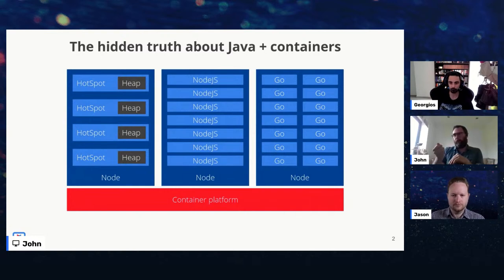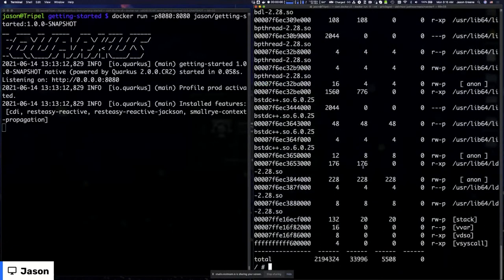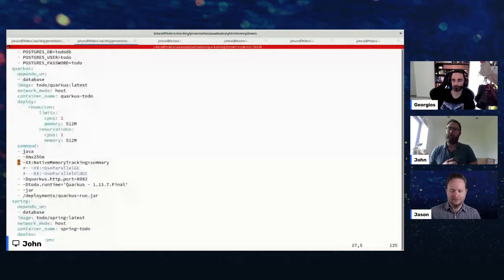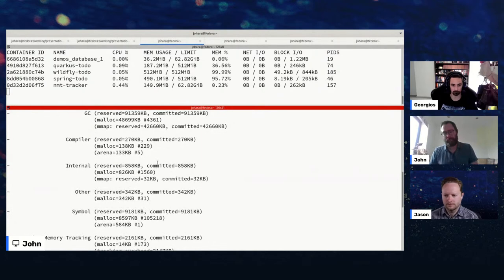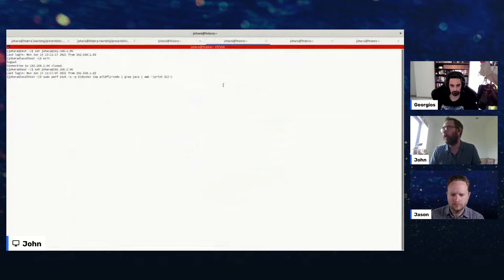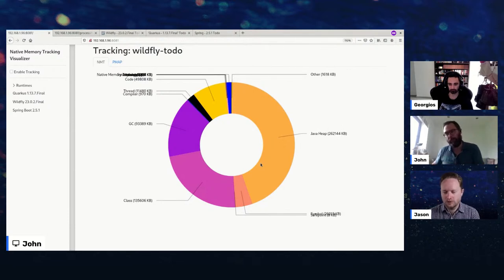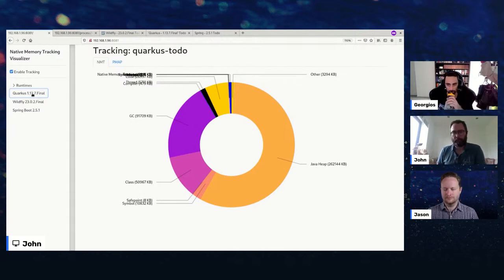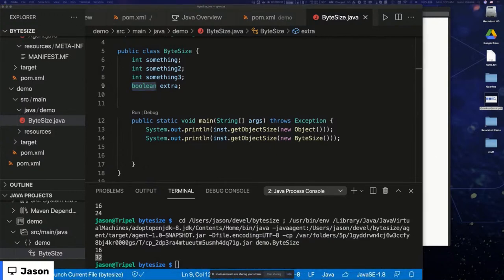Quarkus Insights #53: Java Memory - why should you care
John O'Hara and Jason Greene joins the podcast to discuss Java Memory - why should you care .